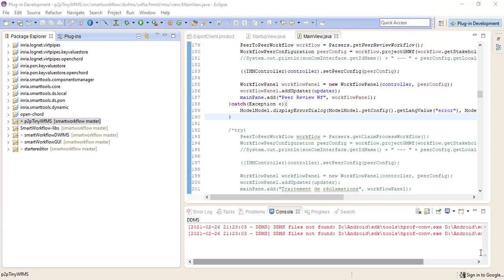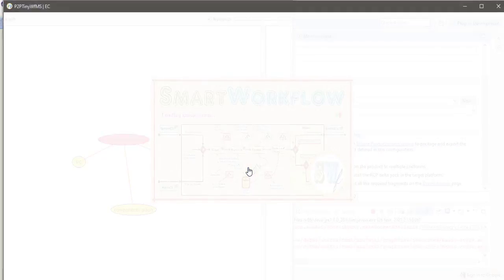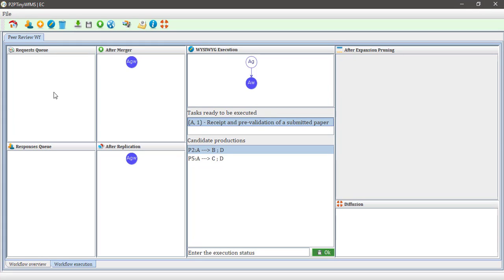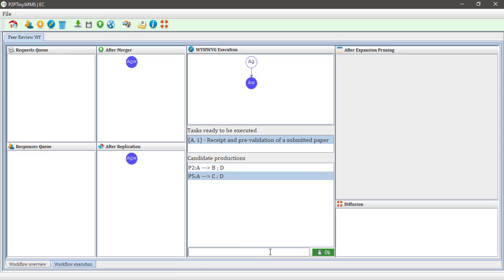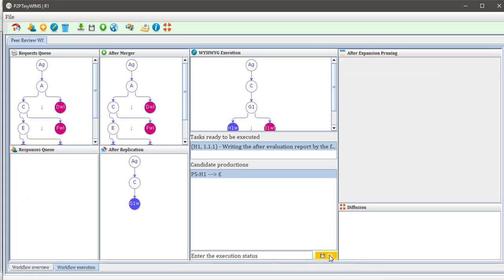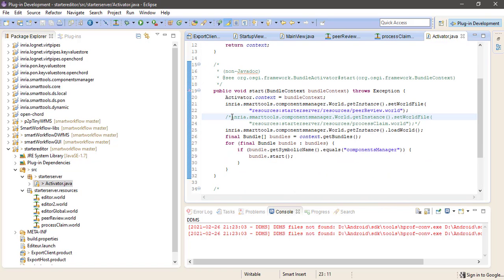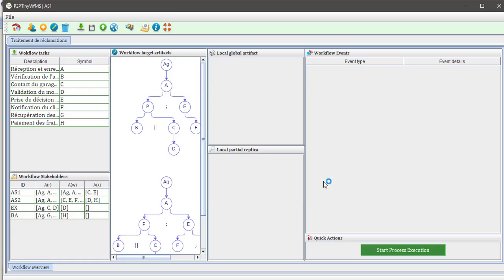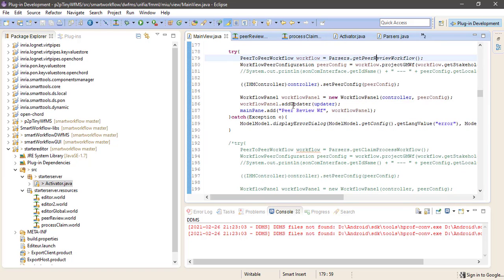Administrative Process Simulation with P2PTinyWfMS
Sorry for the poor audio quality in the video.